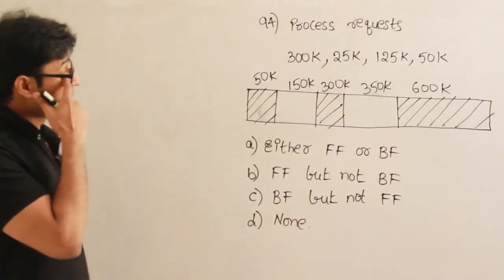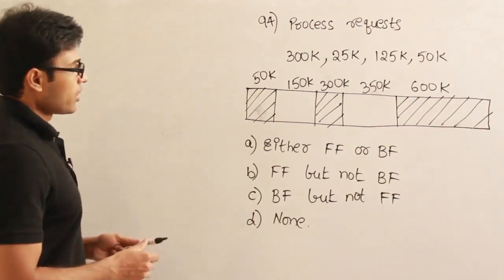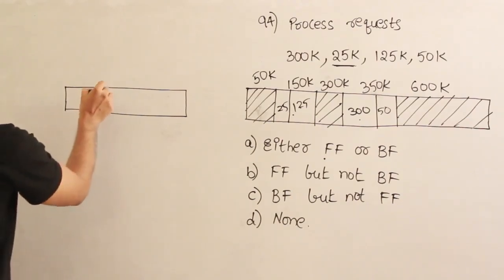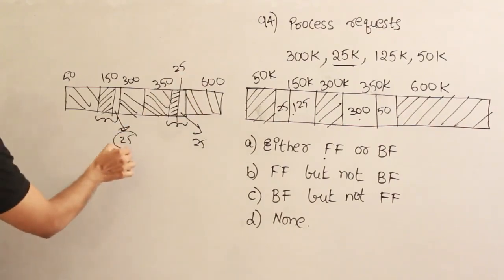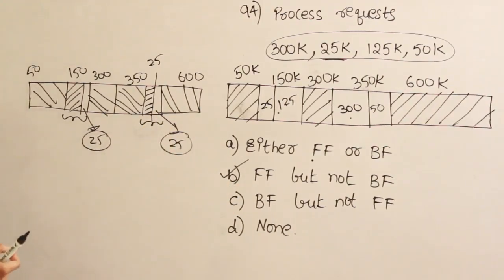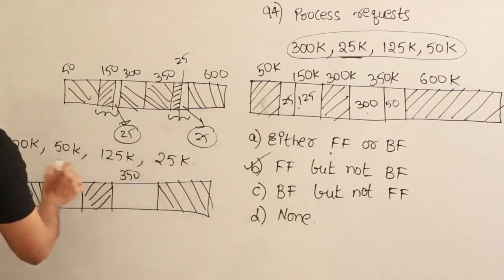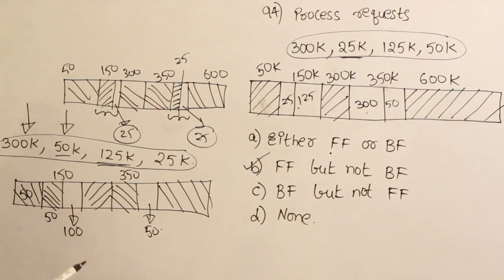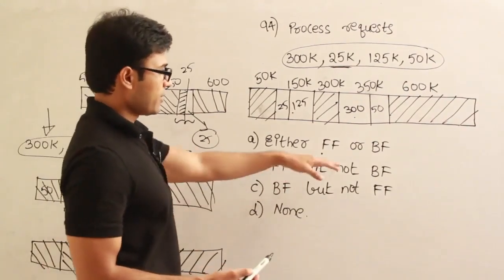101 Gate 2004 Question on First fit and Best fit